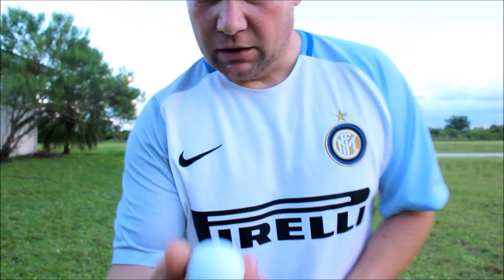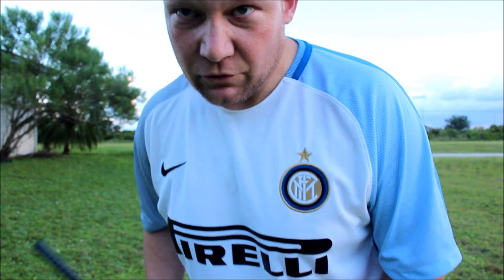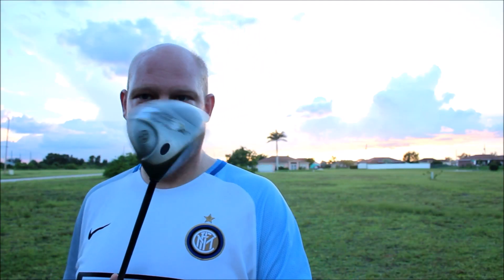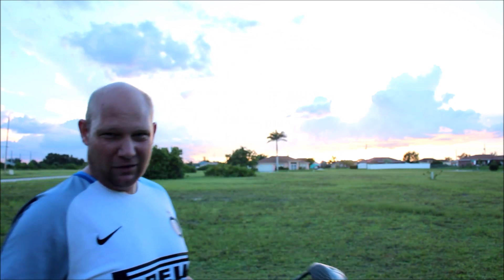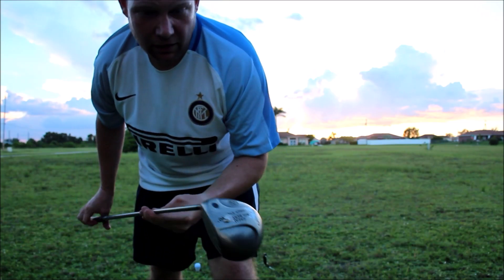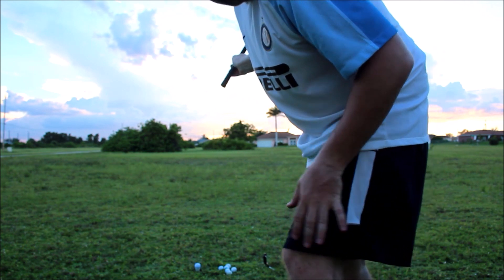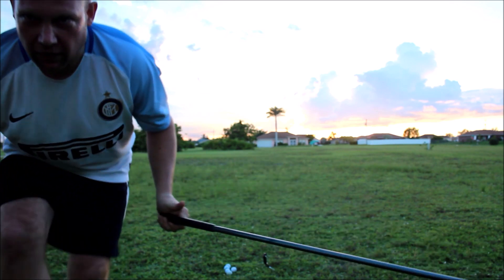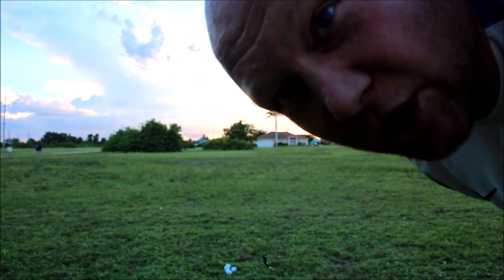Callaway Big Bertha Hawk Eye 10 degree driver test 🏌️⛳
Testing out a used Callaway Big Bertha Hawk Eye 10 Degree driver I purchased for only $5.00 at a local thrift store in Cape Coral, Florida U.S.A.